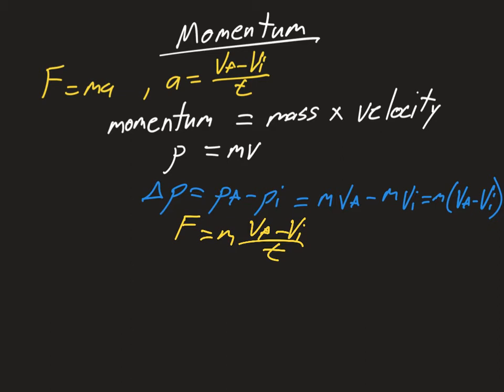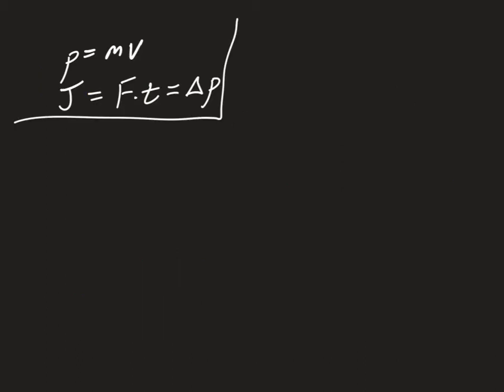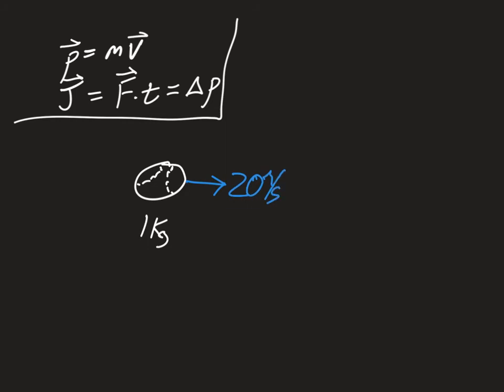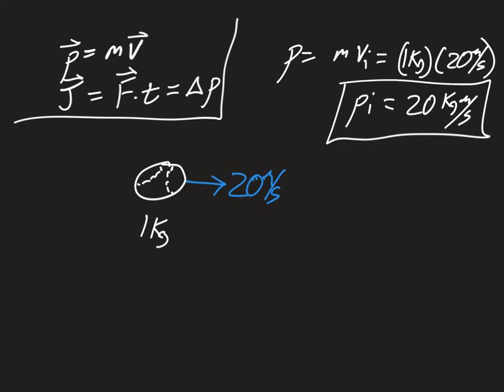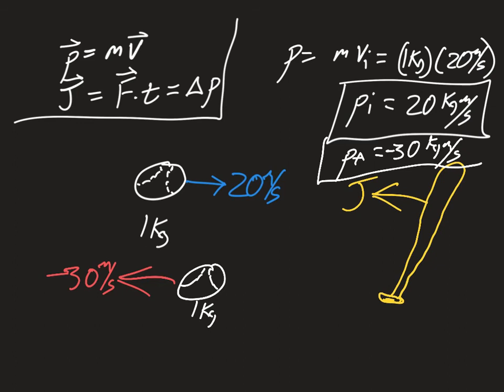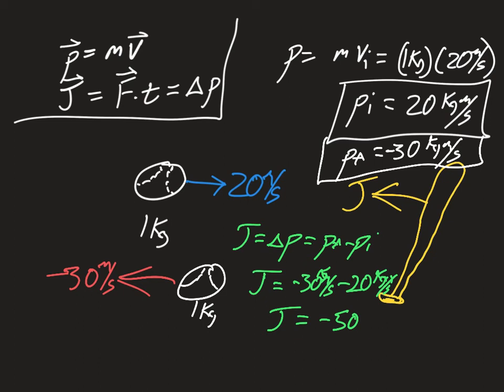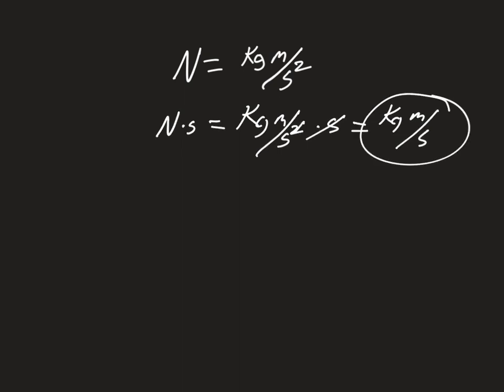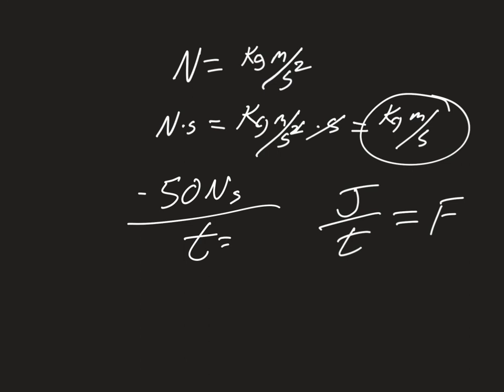Momentum & Energy Part 1